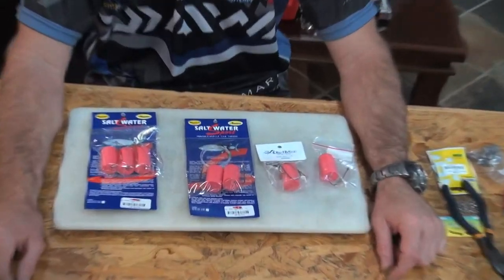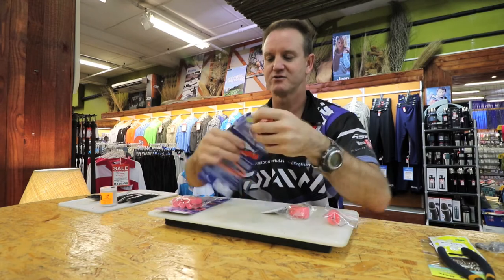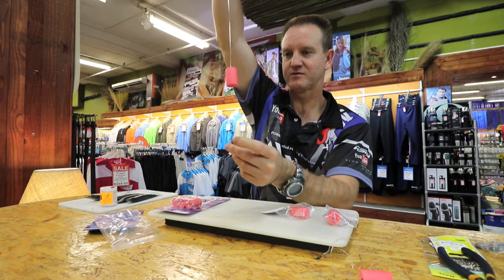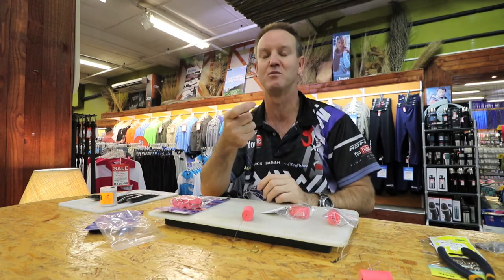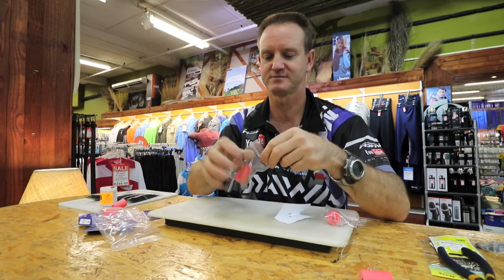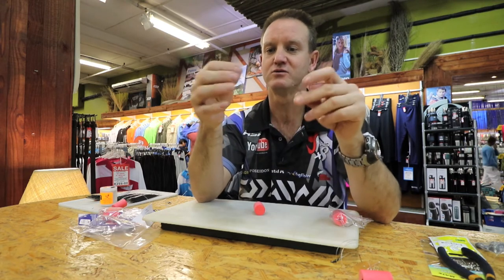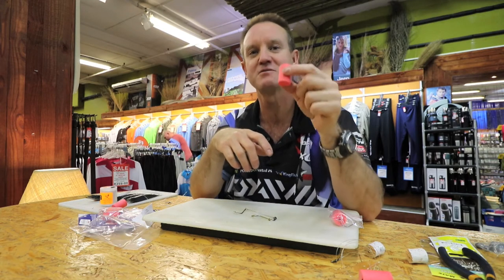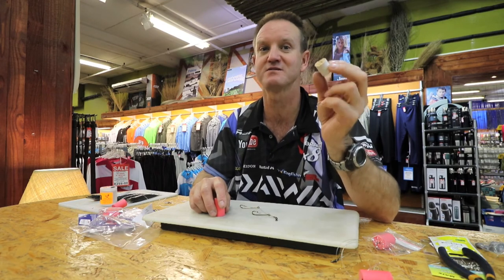ASFN 2017 GEAR - Run through on Basic Shad Traces